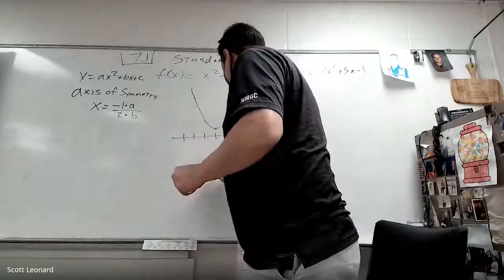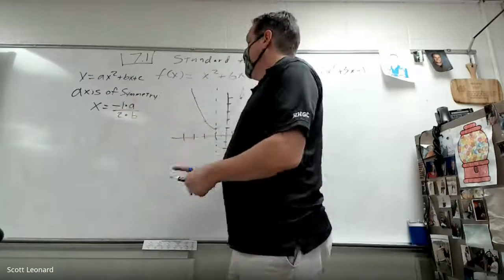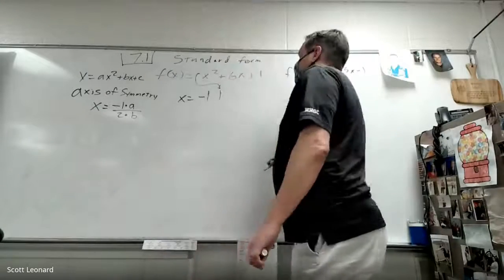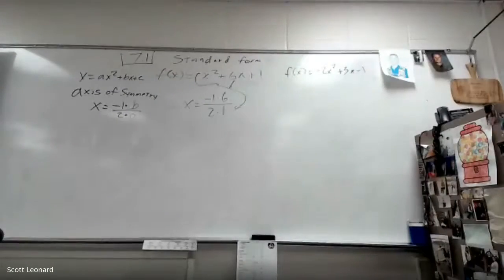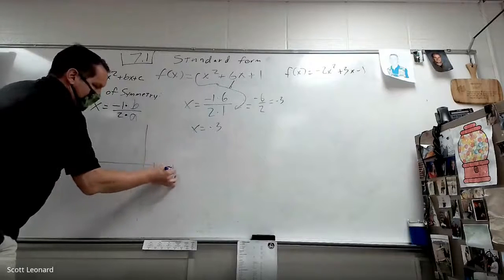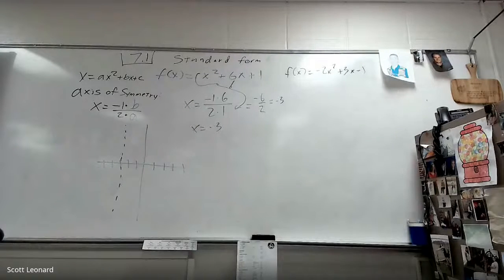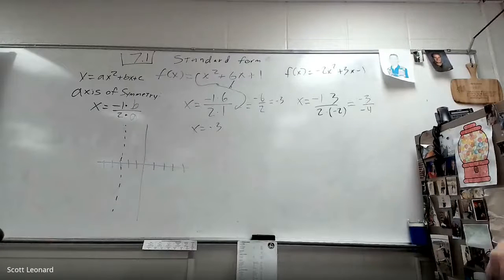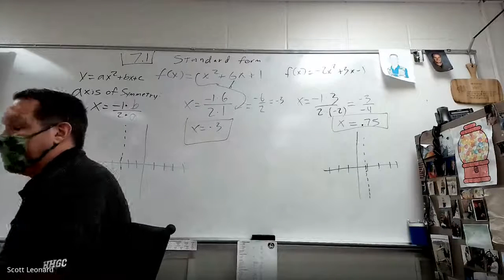7.1 Part C